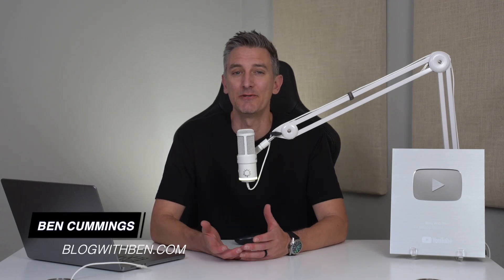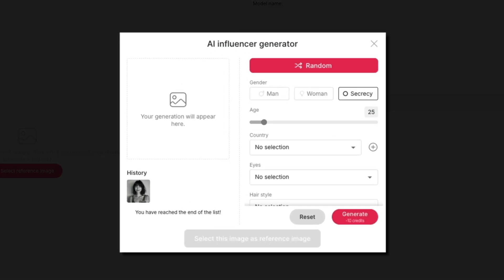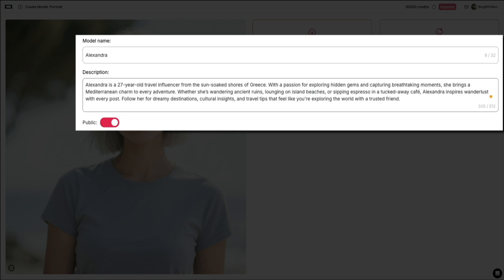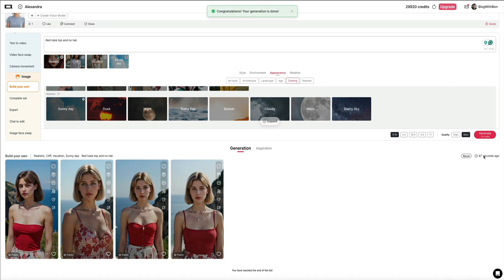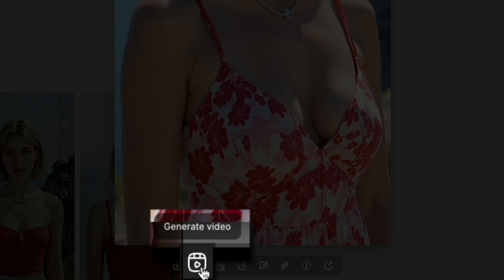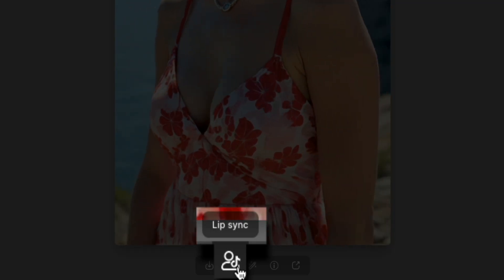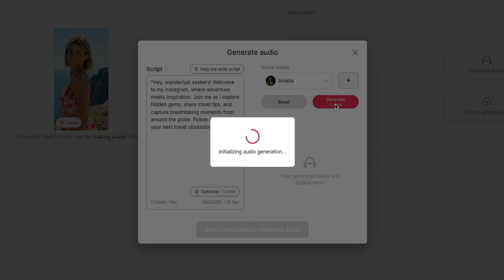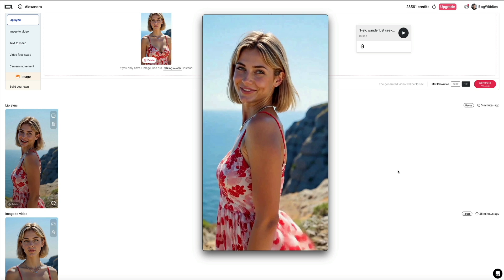Make Your Own AI Avatar That Talks: Full APOB AI Guide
Learn how to create a stunning AI influencer and make it talk using APOB’s powerful Lip Sync AI technology! In this step-by-step tutorial, I’ll walk you through the entire process, from generating a lifelike avatar to syncing voiceovers with realistic mouth movements. Whether you’re a content creator, blogger, or digital entrepreneur, this tool is a game-changer for producing engaging faceless videos and virtual influencer content.

– How to create your own AI influencer
– How to generate and edit scripts
– How to use Lip Sync to bring your avatar to life
– Tips for customizing your avatar’s appearance and voice

This is a great solution for YouTubers, social media creators, educators, and brands looking to scale content without being on camera.

TOPICS + TIMESTAMPS

0:00 Intro
1:02 Getting Started - Generate Your First AI Influencer
4:58 How to Generate Consistent Images With Your AI Influencer
7:54 How to Generate Videos With Your AI Influencer
10:00 Voice and Lip Sync Feature
14:28 My Final Thoughts